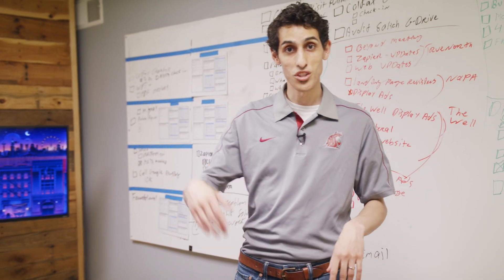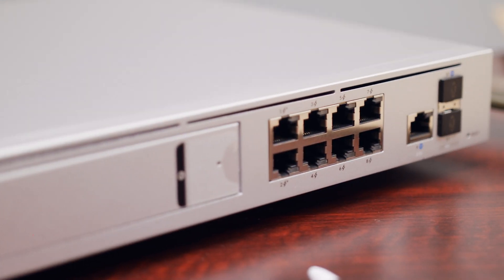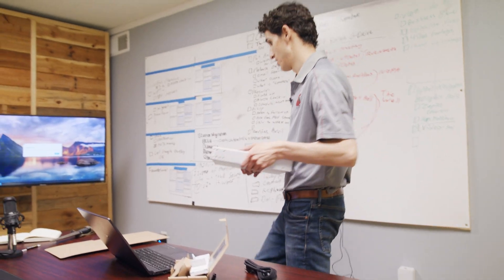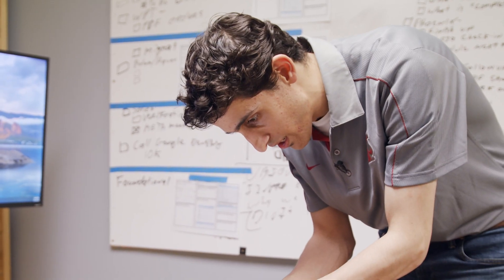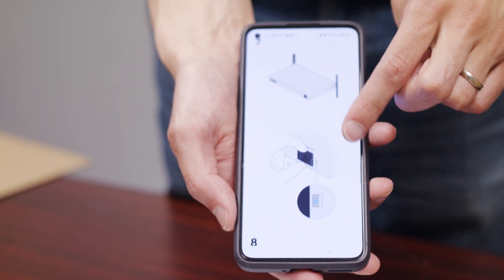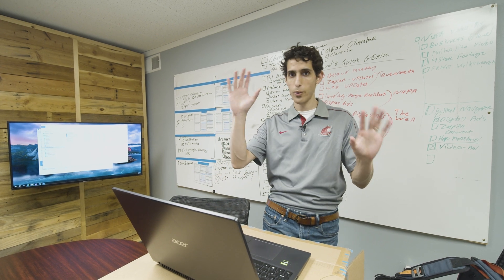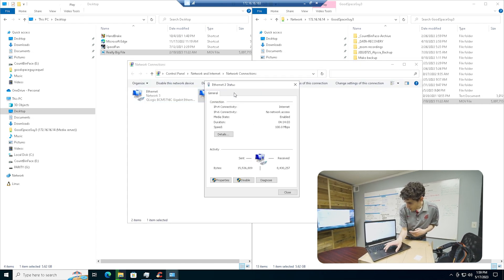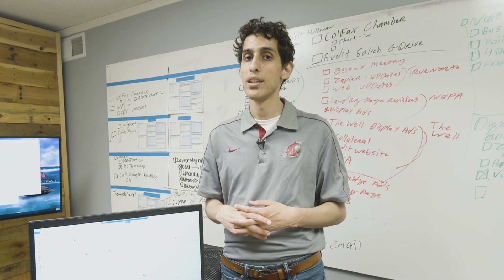Troubleshooting Network Speed Issues with Ubiquiti Dream Machine Pro | Unboxing and Installation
Join us at Pullman Marketing as we embark on a mission to solve network speed issues plaguing our video server. In this video, we unbox and install the powerful Ubiquiti Dream Machine Pro, a cutting-edge networking solution that promises to enhance our network performance.

Once the Ubiquiti Dream Machine Pro is up and running, we dive into troubleshooting mode. We investigate why our video server has been experiencing network speed issues, examining potential factors that could be causing the problem. Along the way, we share valuable insights and tips that can help you troubleshoot similar issues in your own network setup.

Join us as we unbox, install, troubleshoot, and test the Ubiquiti Dream Machine Pro, all in the pursuit of a lightning-fast and reliable network for our video server. Don't miss out on this informative and exciting journey!

Timestamps:
0:00 - Ubiquiti Dream Machine Pro SE!
0:14 - Storytime
0:50 - Unboxing
1:07 - The Specs
1:47 - More Unboxing! :D
2:11 - Turning On The Dream Machine
2:46 - We LOVE The Packaging
2:57 - The Goal: Improving Server Network Speed!
3:23 - Connecting To Our Network
3:39 - The Manual
4:28 - Setting Up The Dream Machine
5:14 - Success!
5:31 - Testing Network Speeds
6:05 - We're Still Having Network Issues :(
6:50 - The Ubiquiti Dream Machine Helps
7:02 - The Video Server Is The Problem
7:16 - Stay Tuned For More Updates!